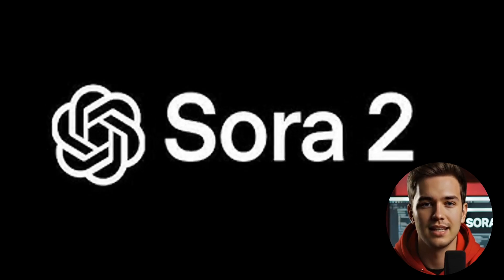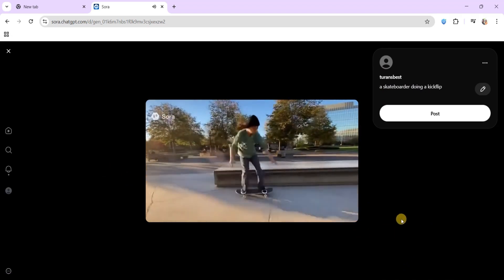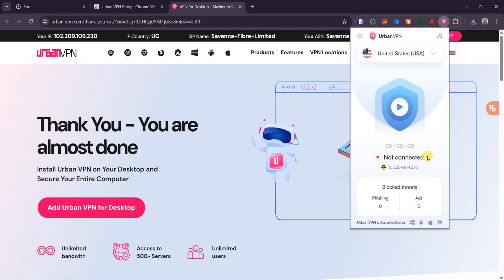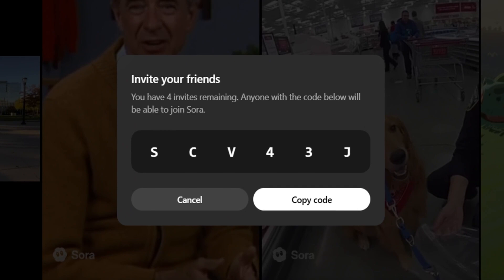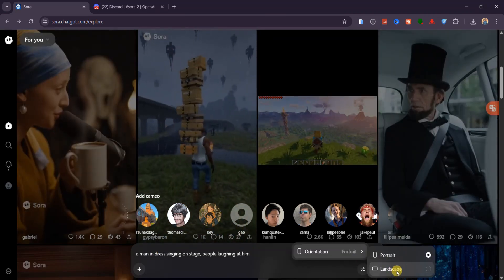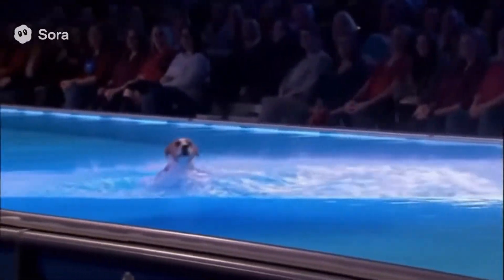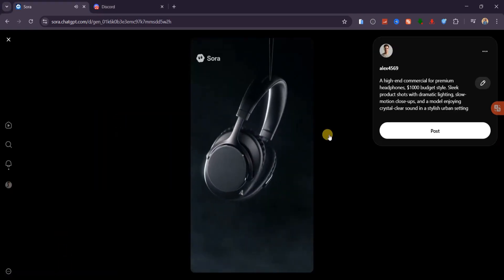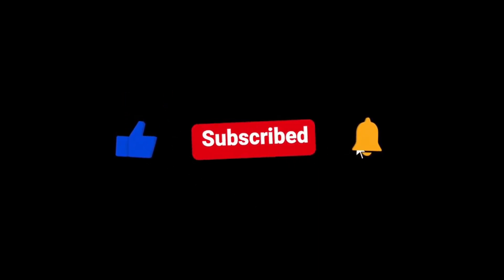How to Get FREE Access to Sora 2 — (Worldwide through Invite Codes)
How to Get FREE Access to Sora 2 — (Invite Codes & Step-by-Step). In this video, I show you exactly how to access Sora 2 for free, unlock it with invite codes, and safely use it anywhere in the world. Watch this step-by-step demo to see how to generate cinematic AI videos with synced audio using Sora 2.